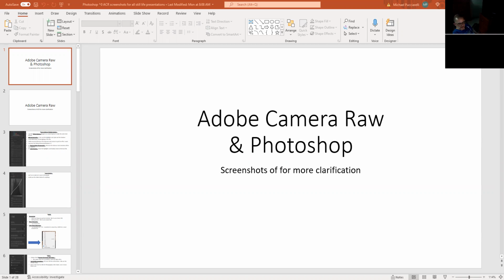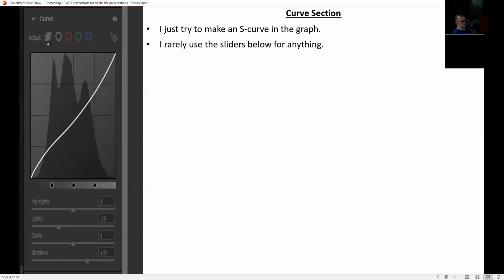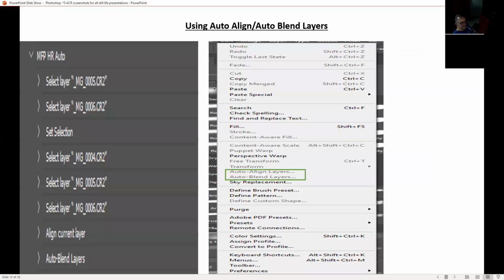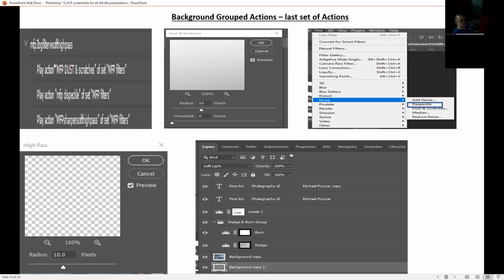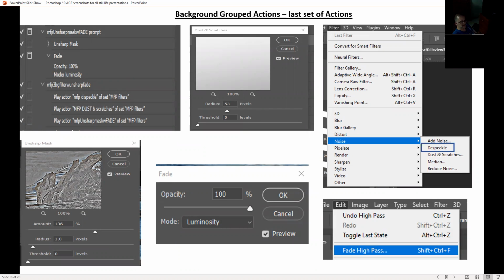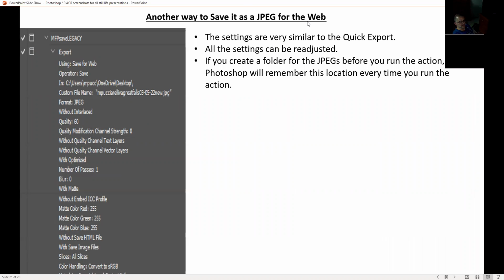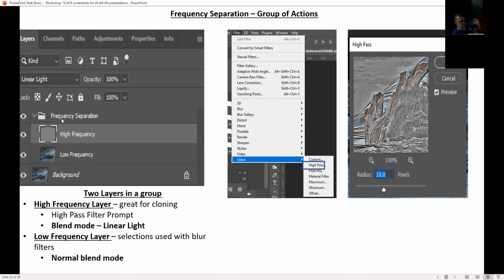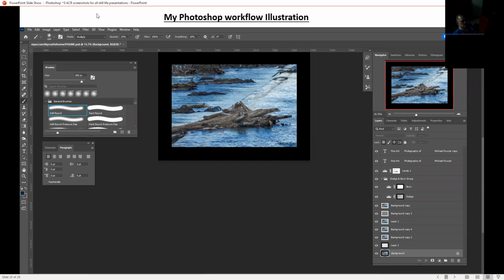Photoshop CC and Adobe Camera Screenshots for further Explanation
This webinar is about screenshots of how I use Adobe Camera Raw and Photoshop CC with more information.  There is a link for Adobe Camera Raw, and a link
Photoshop CC.

Photoshop CC                  3:37